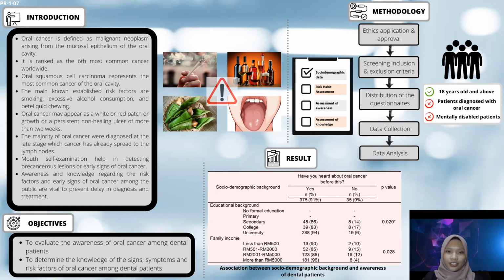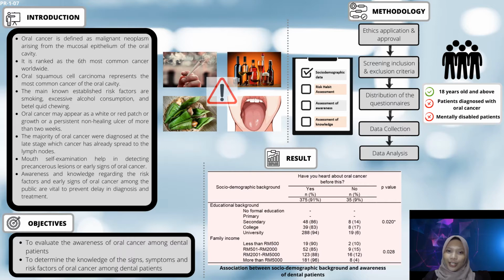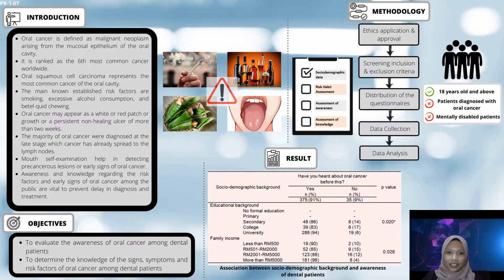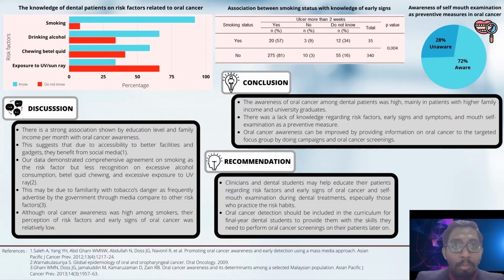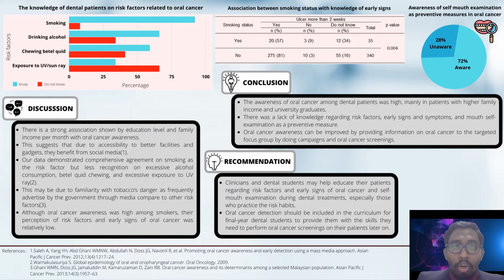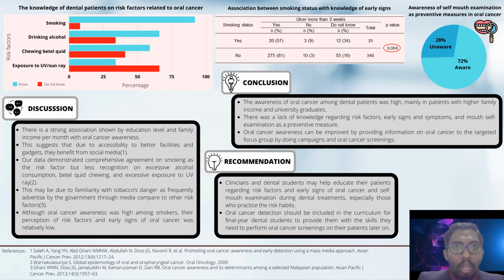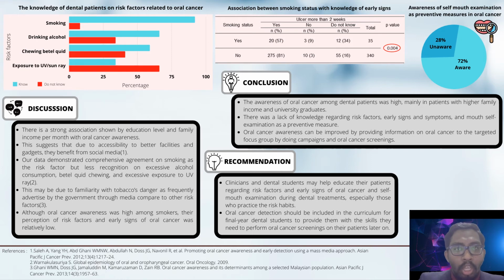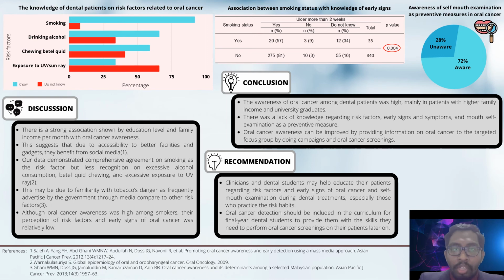PR-1-07: Oral Cancer Awareness And Knowledge Among Patients Attending UiTM Dental Clinics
Presenters:
Muhammad Safwan Bin Abu Bakar
Nur Suhaila Binti Jumat Hamidi

Supervisors:
Dr Wan Nurhazirah Wan Ahmad Kamil
AP Dr Nik Mohd Mazuan Nik Mohd Rosdy